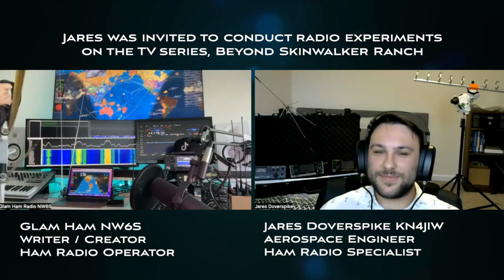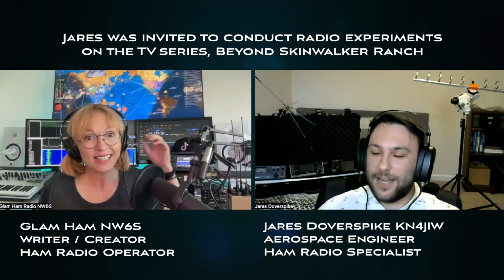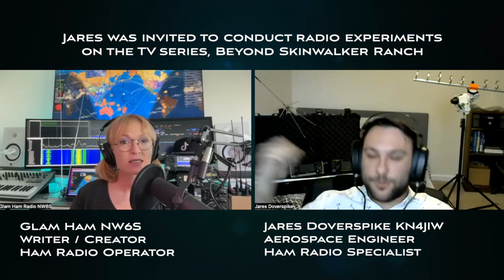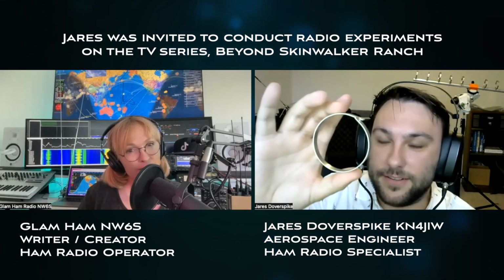Ham Radio on Beyond Skinwalker Ranch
The team of Skinwalker Ranch bring in Ham Radio Specialist Jares Doverspike to try to shed light on the mysterious anomalies happening at the ranch!

Learn about ham radio with Glam Ham 👍 licensed offgrid communications 😊👍📻

All my ham radio gear in this Linktree.

These are things I use and recommend👍

I’m also a writer / comedian and host the podcast The Gray Escape with NatalieGray. Listen everywhere podcasts are found, including here! 😊